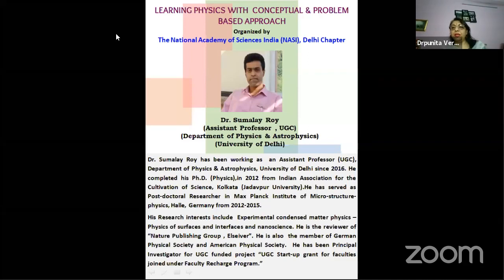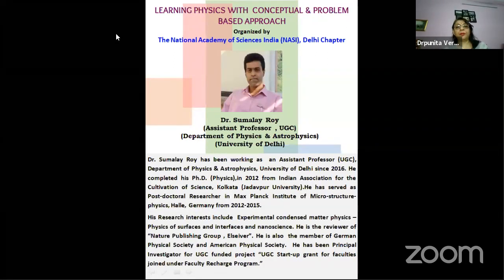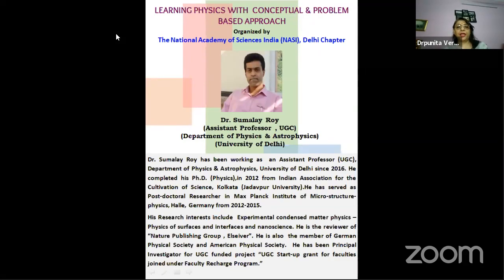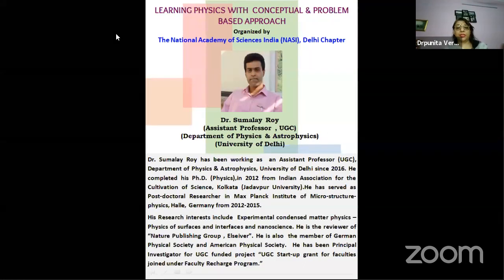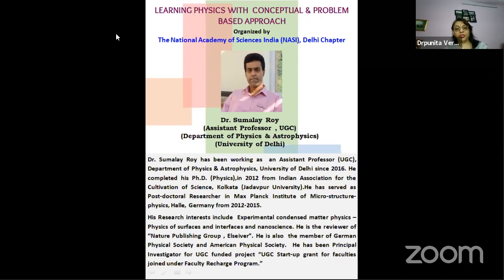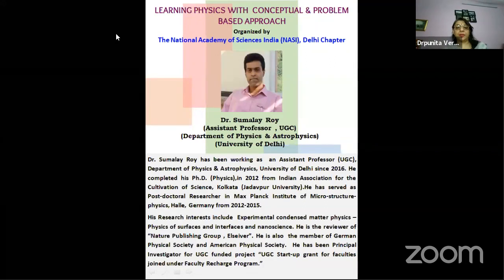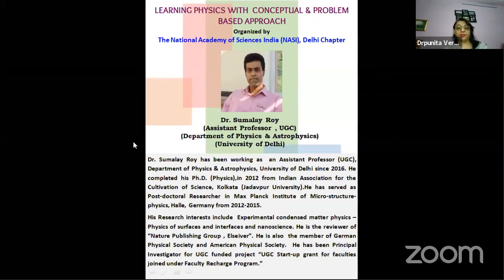22_9_20, Day 58, SR_Solid State Physics (Part-1), Learning Physics with concept based approach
This video contains the webinar lectures delivered on Day-58 (22_9_2020) of this webinar series. A lecture on Solid State Physics (part 4) was delivered by Dr. Sumalay Roy
( UGC,Department of Physics & Astrophysics, University of Delhi). For daily updates follow NASI, Delhi Chapter on Instagram - @nasi_DelhiChapter